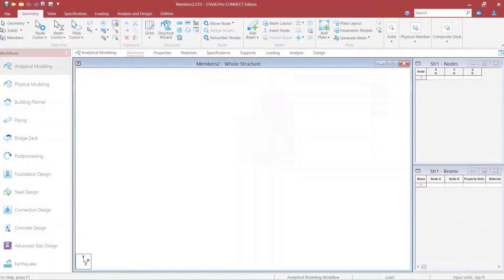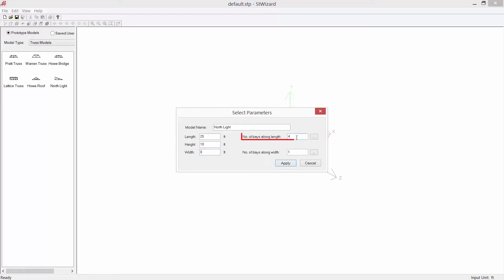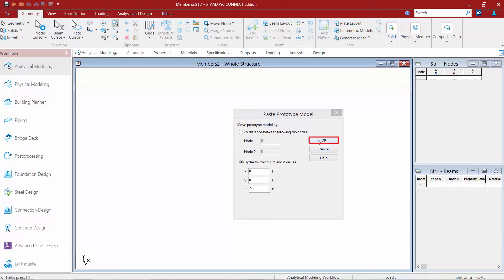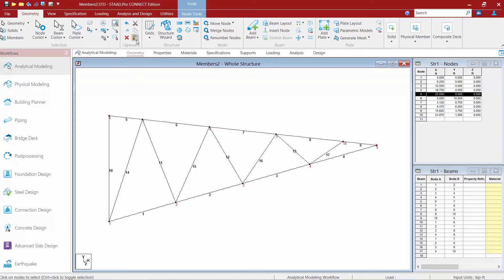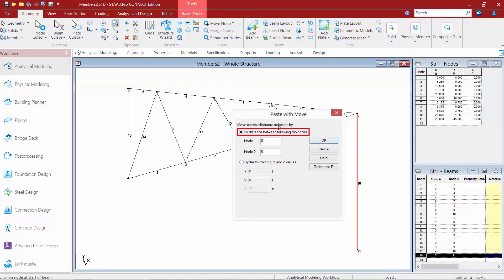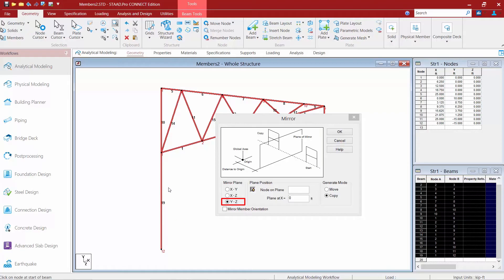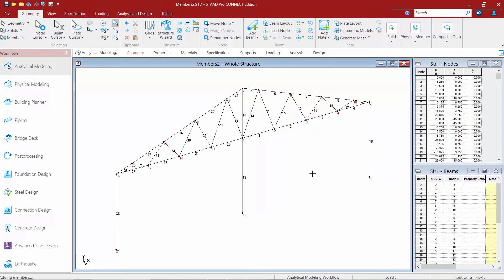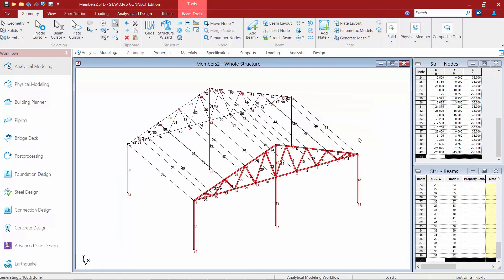Generating Model Geometry in the STAAD.Pro Analytical Modeler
In this video, you will learn how to generate model geometry in the STAAD.Pro Analytical Modeler.